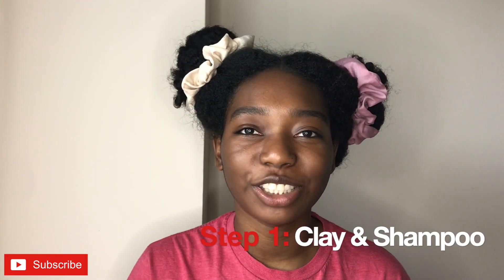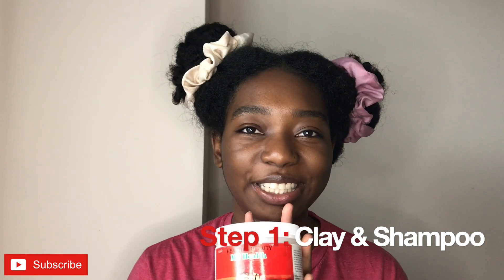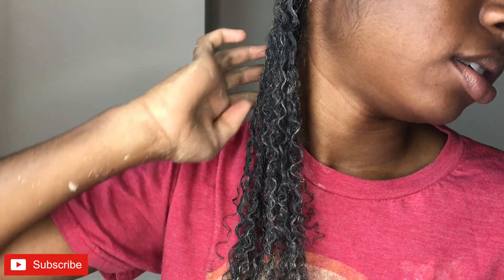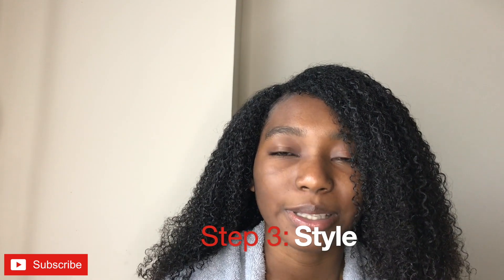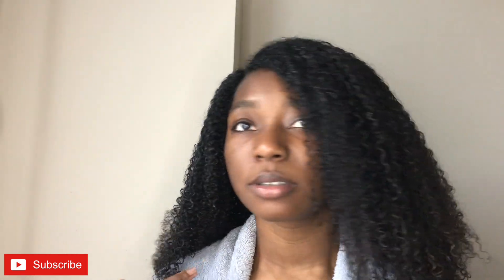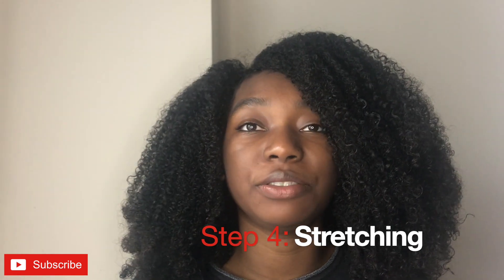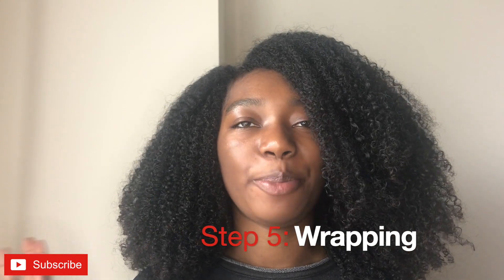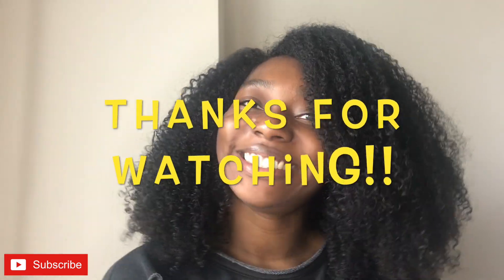I TRIED KIMBERLY CHERRELL’s WASH & GO ROUTINE | How to Get the Perfect Wash & Go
Hey Guys!

In today's video, I FINALLY learn how to do a WASH & GO! I used Kimberly Cherrell's 5 Steps to get the Perfect Wash & Go!! I am so happy that I can slay a wash and go whenever I want to now!

Products Used:
Step 1: Clay & Shampoo
- Aztec Secret Indian Healing Clay
- Apple Cider Vinegar (w/ the mother)
- Shea Moisture JBCO Strengthen & Restore Shampoo
Step 2: Moisturize
- OrganiGrowHairCo GrowTein Free Deep Moisture Condish
- Aussie Moist Miracle Moist Conditioner w/ Avocado & Jojoba Oil
Step 3: Style
- WetLine Extreme Styling Gel